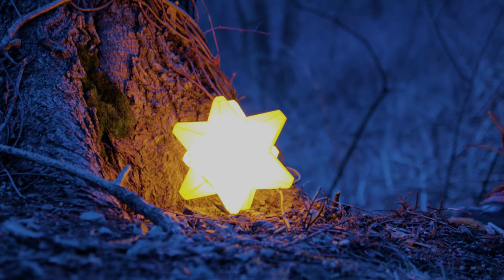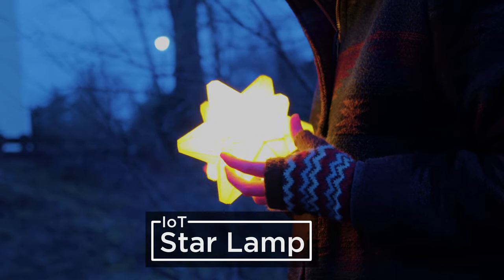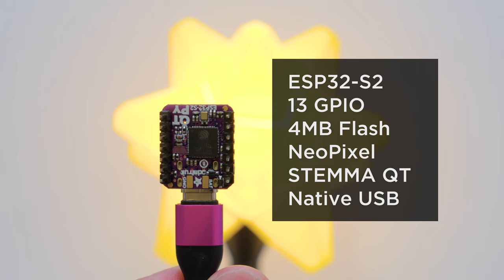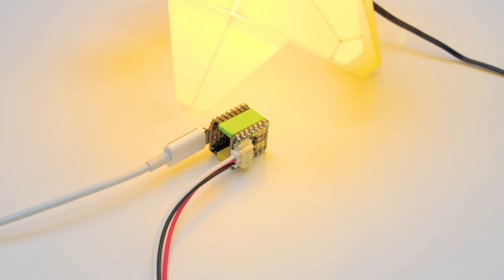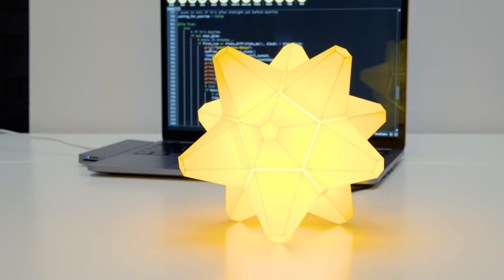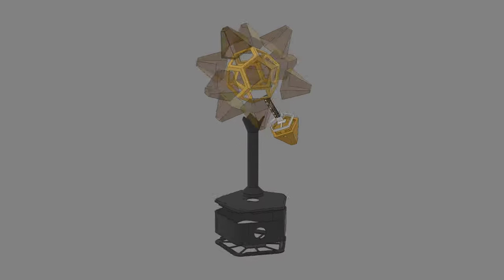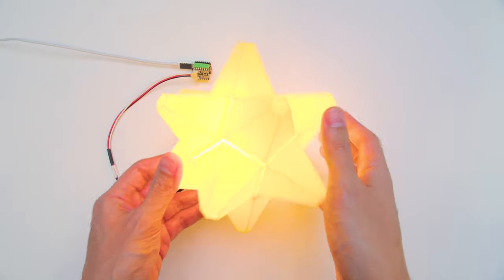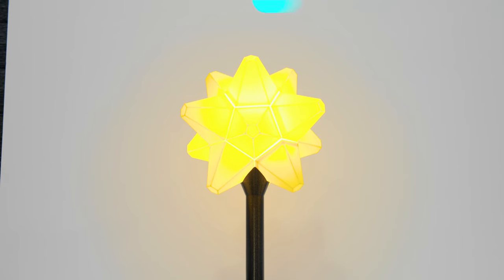Star Fragment Lamp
You can build a light up project inspired by the Star Fragments from video games such as Animal Crossing and Zelda, breath of the wild.

The geometric star is fully 3D printed and illuminated with NeoPixel LEDs.

It’s powered by a WiFi dev board to know what time it is so it’ll light up when the sun is setting and then turns off when the sun rises, just like the luminous collectables in the game.